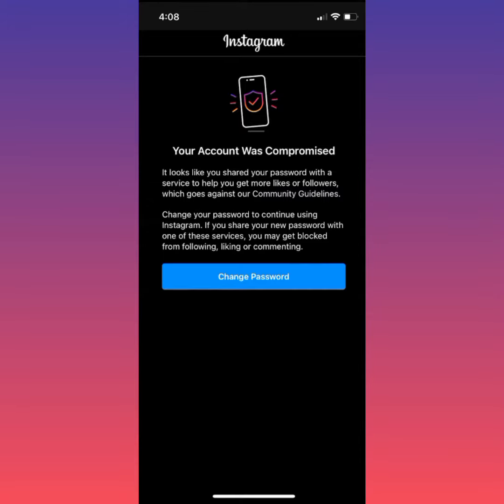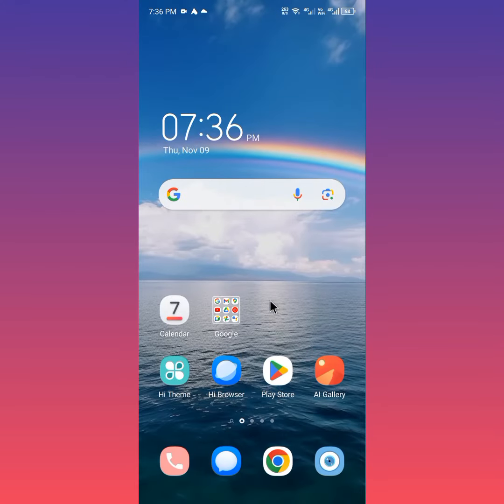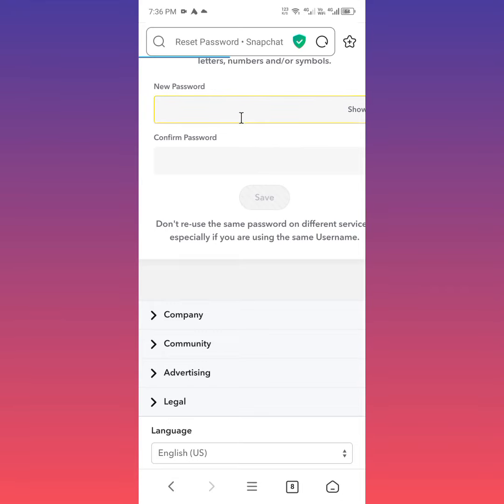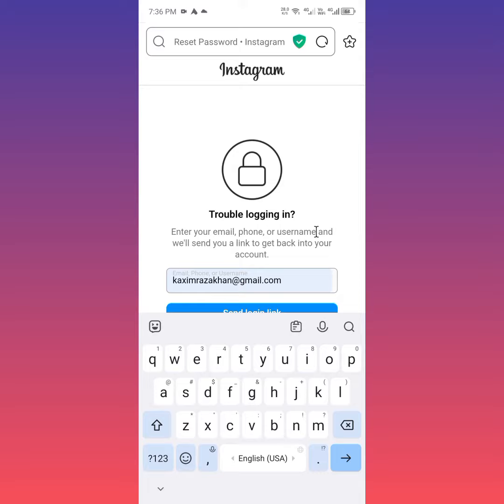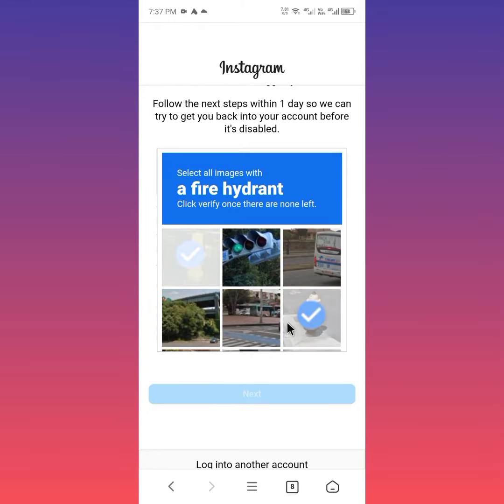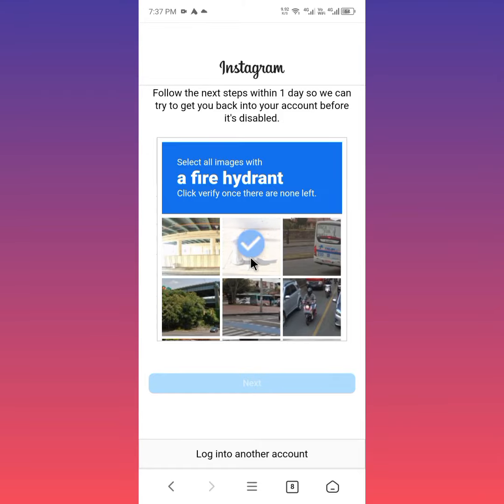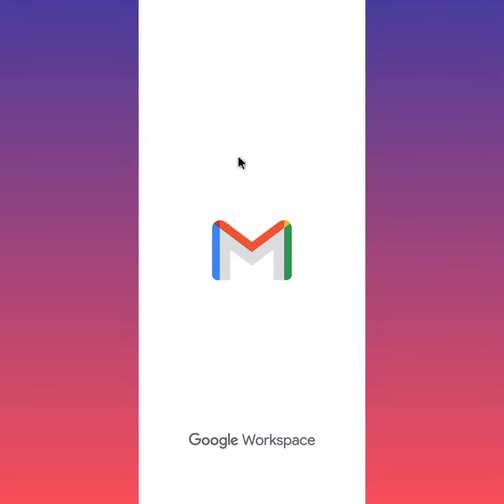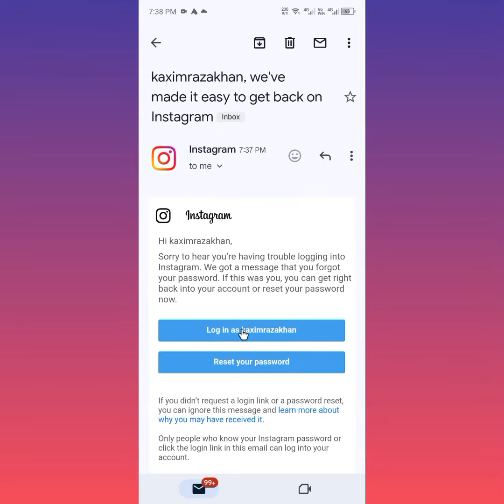How To Fix Your Account Was Compromised On Instagram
In this video, I will help you to fix Your Account Was Compromised On Instagram. Please watch till the end.